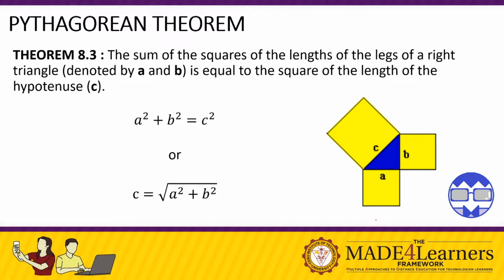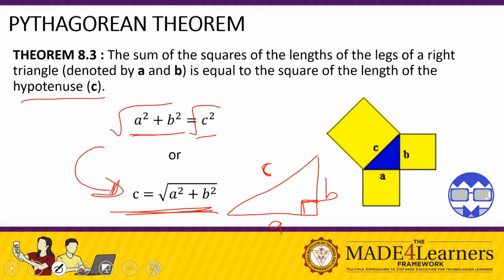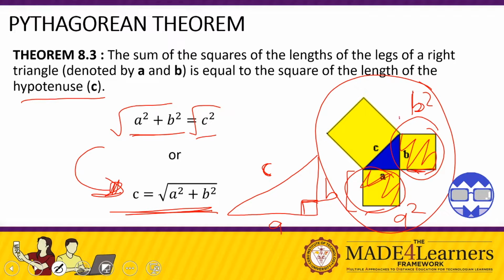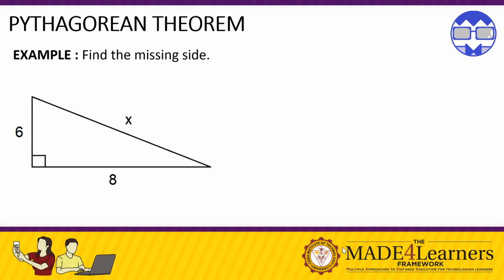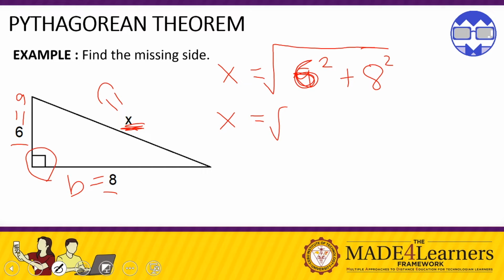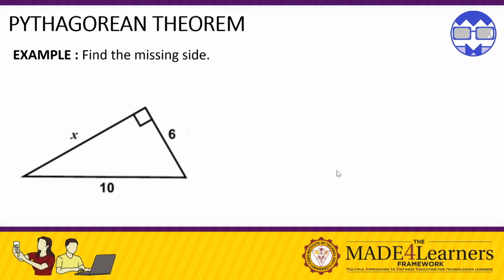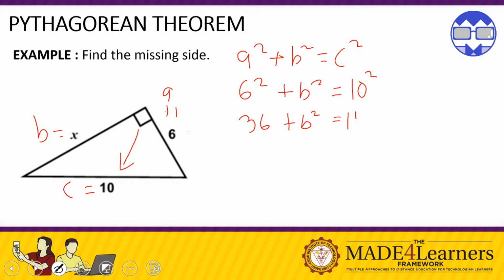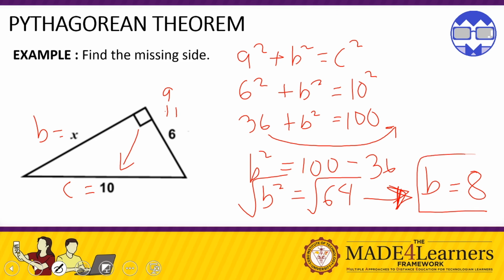Lesson 8 P4 Pythagorean Theorem